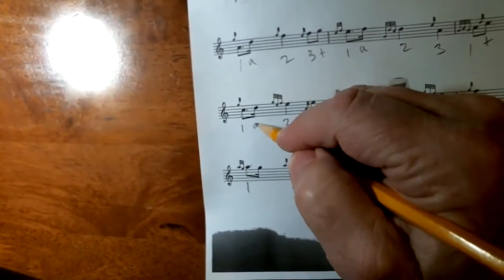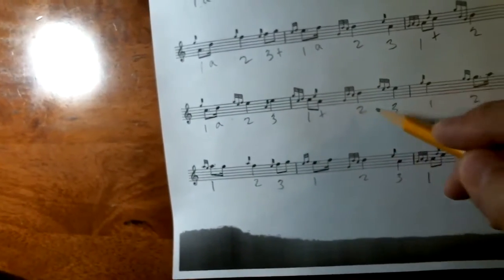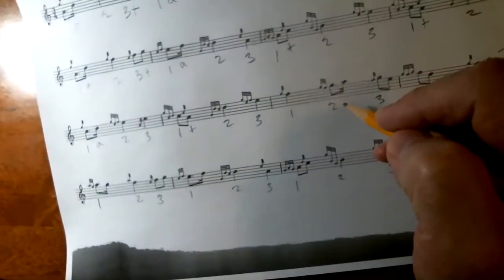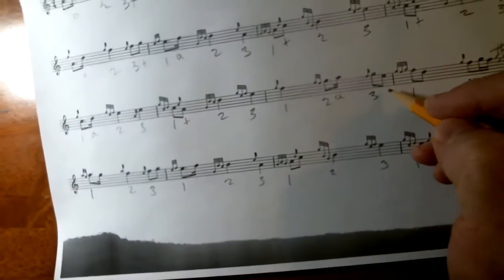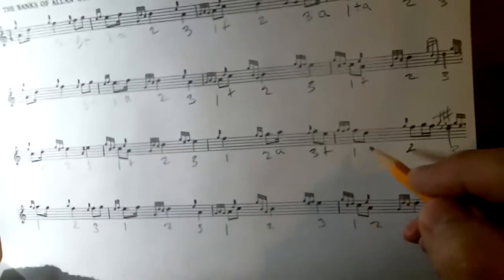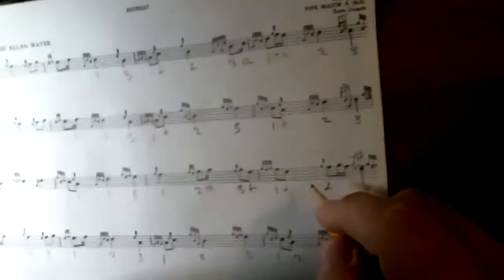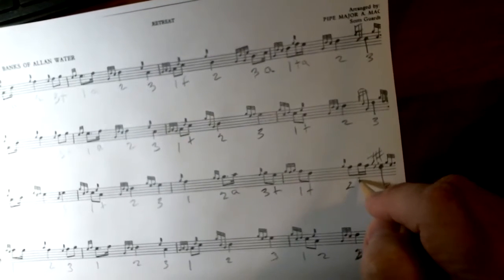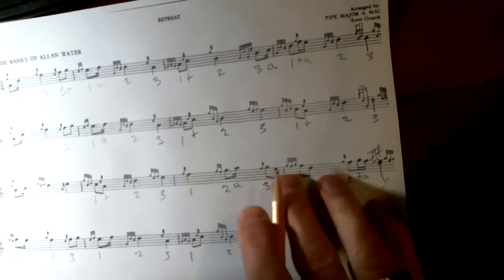Developing Tunes Part 2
In this webinar we are going to use an actual tune: "The Banks of Allan Water".  This is a Retreat in 3/4 time.  We are going to analyze the rhythm, "cross the creek" and "stop, isolate and drill".